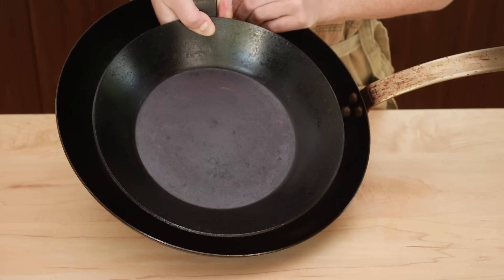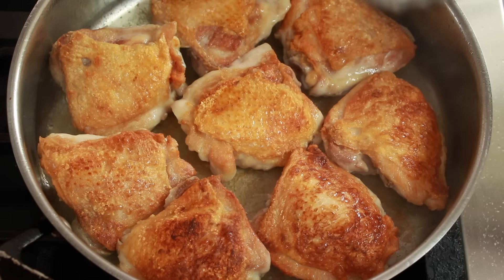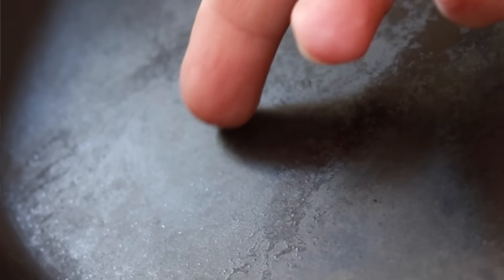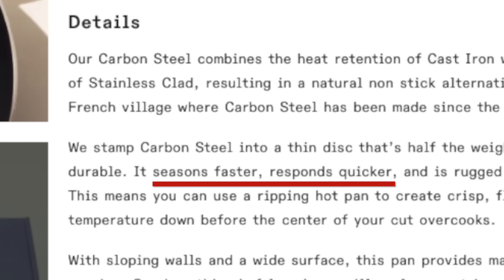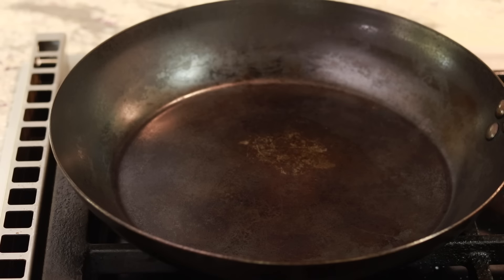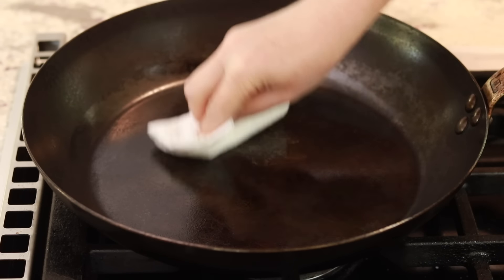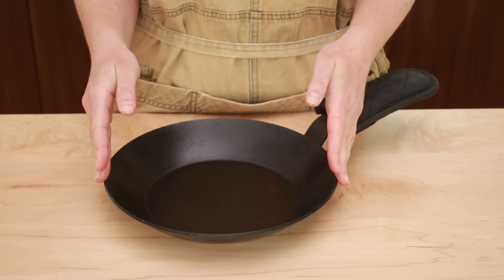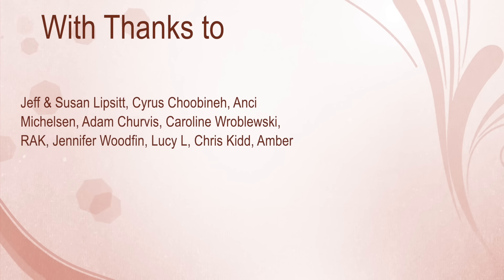Carbon Steel Pans (In-depth Guide and Made In vs Matfer)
00:00 Intro
00:35 What is Carbon Steel?
02:24 Carbon Steel vs Cast Iron
04:35 Matfer Carbon Steel Pan
05:45 Made In Carbon Steel Pan
08:31 Lemon Juice Test
09:30 Uncle Scott’s Kitchen
10:07 Is Seasoning Wax Worth Buying
10:43 Do You Need Carbon Steel and Cast Iron?
12:18 Choosing the Pan Size for Carbon Steel Pans
13:19 Seasoning Carbon Steel
14:08 Carbon Steel Brands